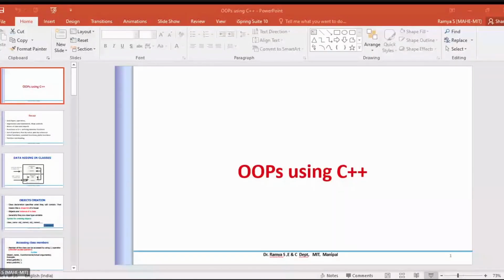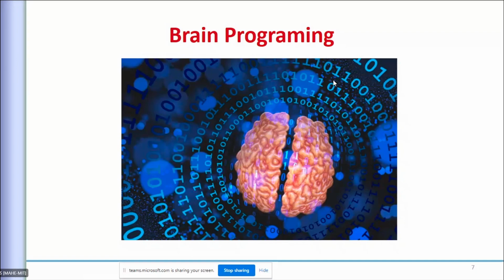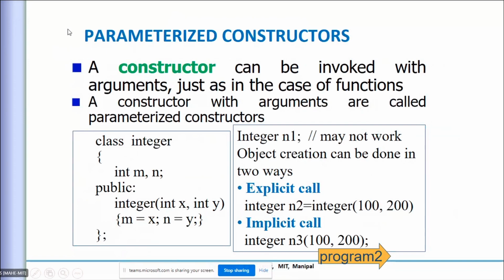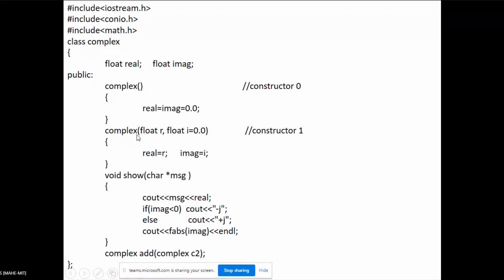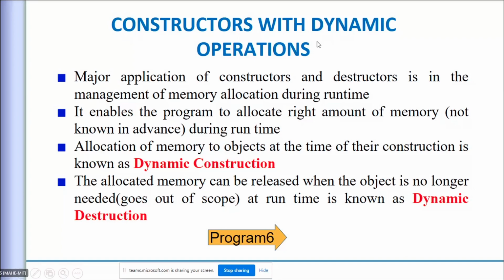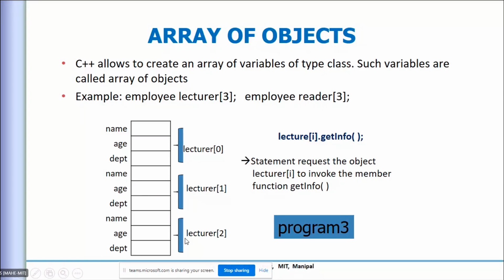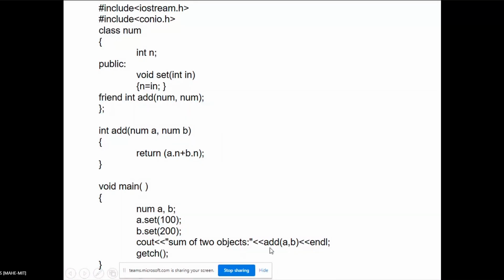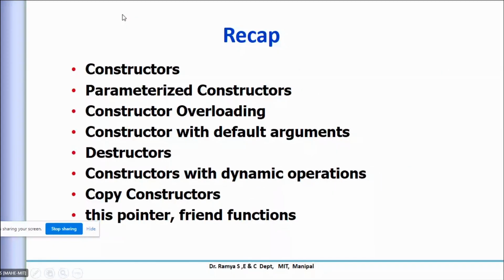Object Oriented Programming in CPP - 1st September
Conducted by Dr Ramya S